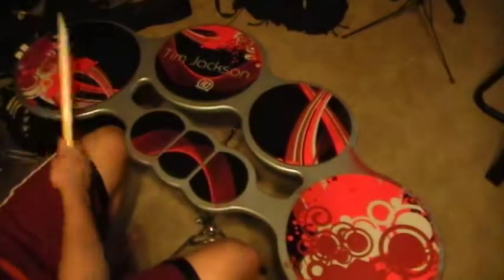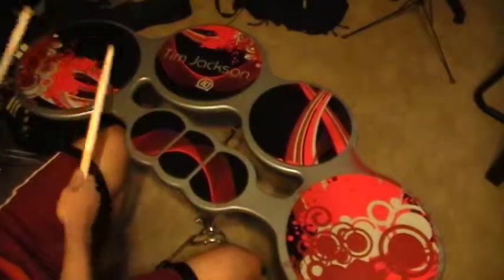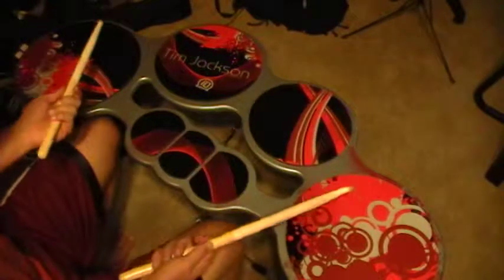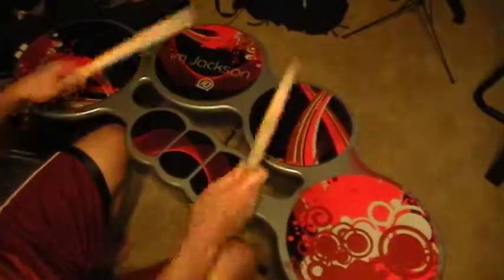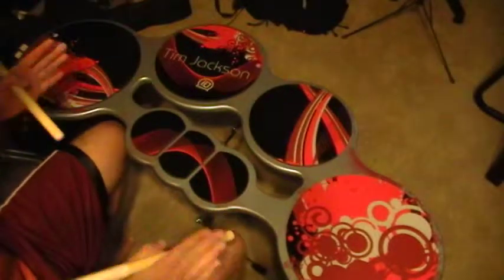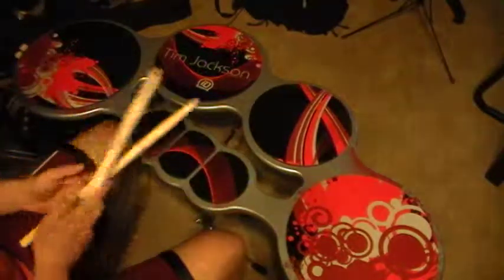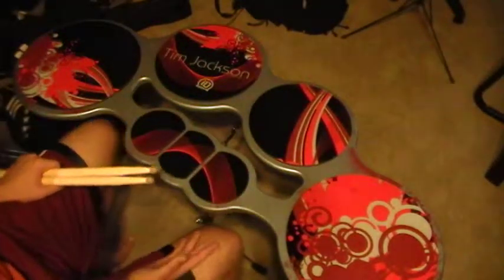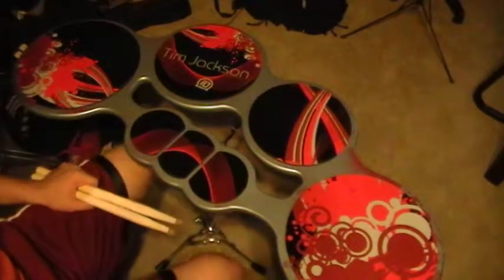Fireball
I made these videos for the guys on my high schools drumine so they'll know the parts to the cadences